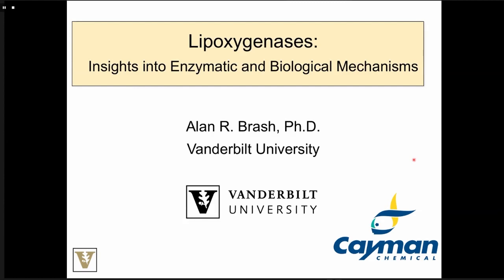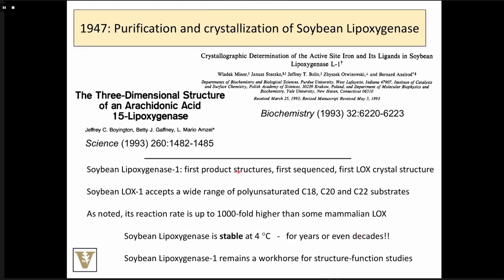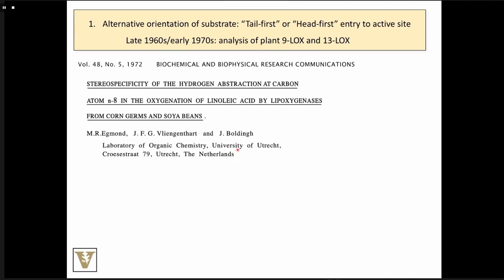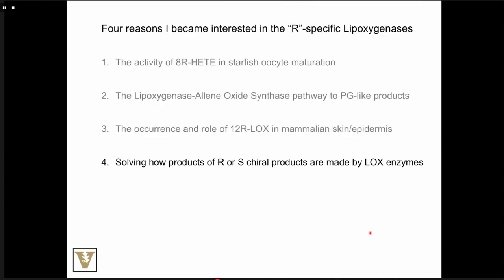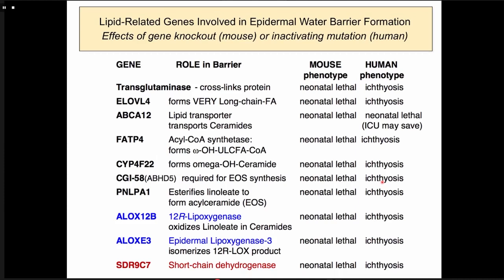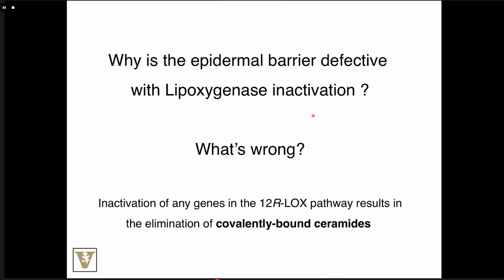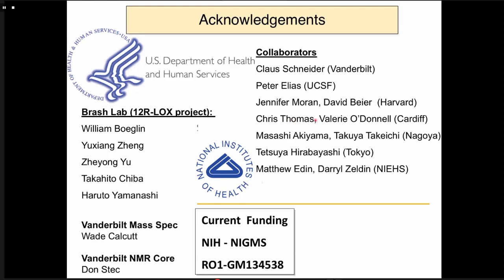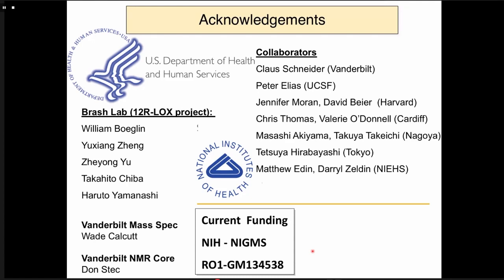Alan Brash - December 8th 2020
Title: Lipoxygenases: insights into enzymatic and biological mechanisms

Presented by, Professor Alan Brash.

Part of the LIPID MAPS® Webinars Series.

Timestamps:

0:00:00 - Introduction
0:04:02 - Presentation
0:46:07 - Q&A